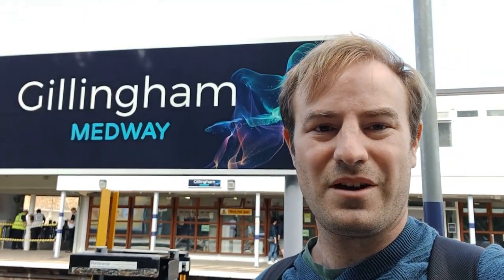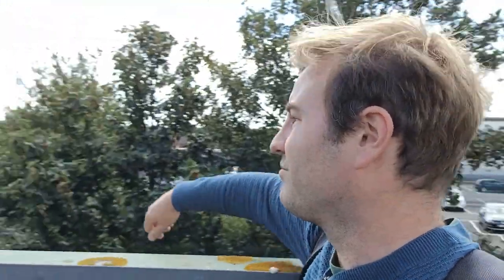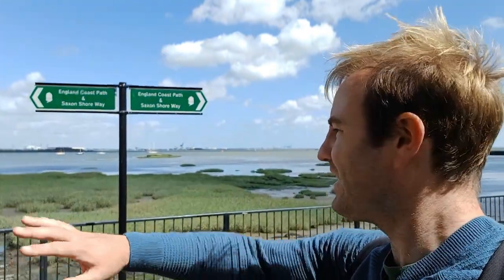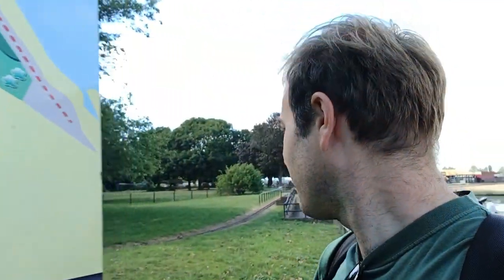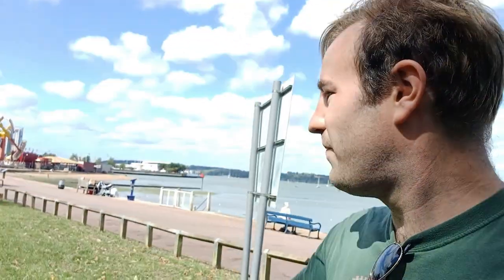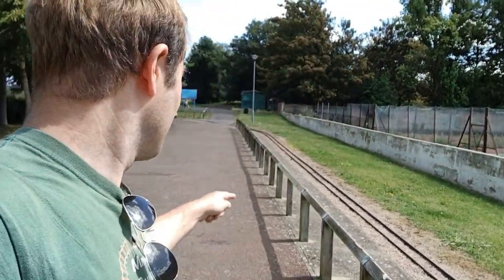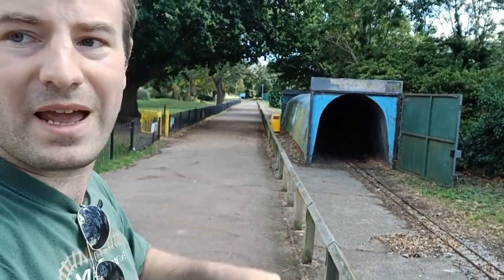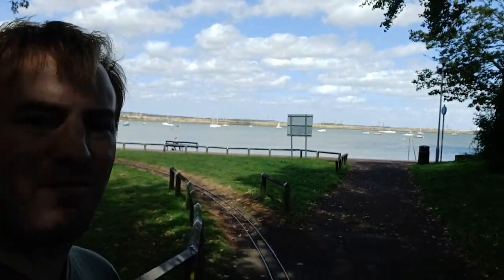The Strand Miniature Railway - Episode 71 of Miniature Railway Britain.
A visit to the 7 1/4" gauge Strand Miniature Railway in Gillingham, Kent.